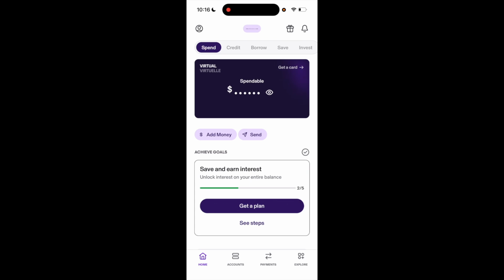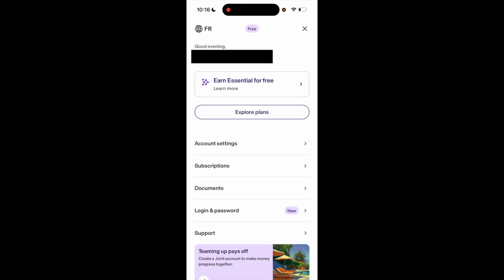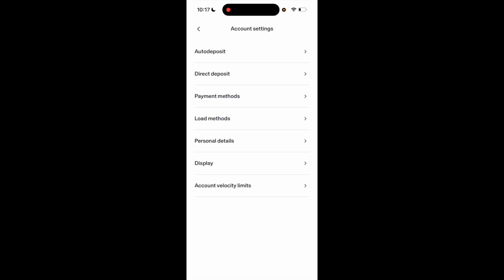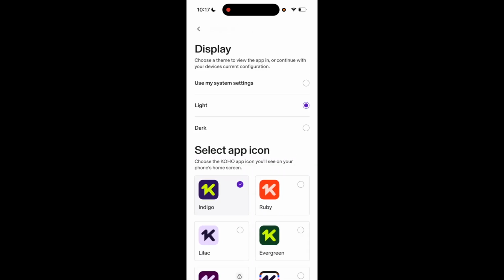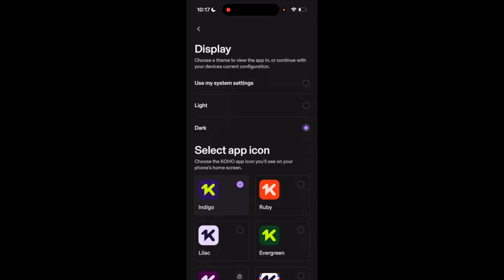How To Have Dark Display Settings On KOHO Financial | Step By Step Guide - KOHO Financial Tutorial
Learn how to have dark display settings on KOHO with this easy step-by-step KOHO Financial tutorial. If you prefer a darker interface while managing your finances, using dark mode can make the app more comfortable to view in low-light environments and may help reduce eye strain during extended use. KOHO is designed as a mobile-first financial app that allows Canadians to manage spending, savings, credit-building tools, and more directly from their smartphones.

In this KOHO Financial tutorial, you'll learn exactly how to enable dark display settings on your device and how they affect the KOHO app. On most devices, KOHO follows your phone's system-wide appearance settings, so switching your iPhone or Android device to Dark Mode will typically cause supported apps to adopt a darker appearance automatically.

Dark mode can make account balances, transaction history, budgeting tools, and other financial information easier to view at night or in dim environments. If KOHO doesn't immediately switch to dark mode after changing your device settings, try fully closing and reopening the app or updating it to the latest version available through your device's app store.

In this step-by-step guide, you'll learn how to turn on dark mode for KOHO, customize your device's display preferences, and troubleshoot appearance settings if the app doesn't update right away. We'll also cover a few tips for getting the best viewing experience while managing your finances through the KOHO app.

If you're searching for how to turn on dark mode on KOHO, how to enable dark display settings in KOHO Financial, how to change KOHO appearance settings, or how to use the KOHO app in dark theme, this tutorial has everything you need.